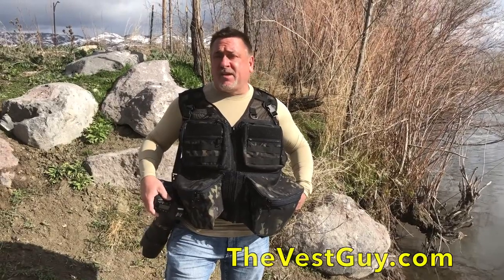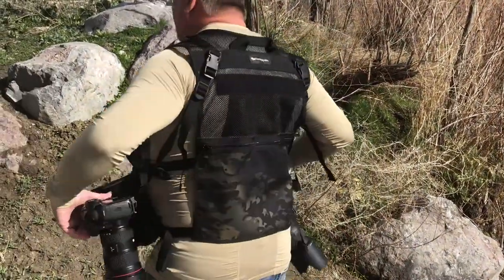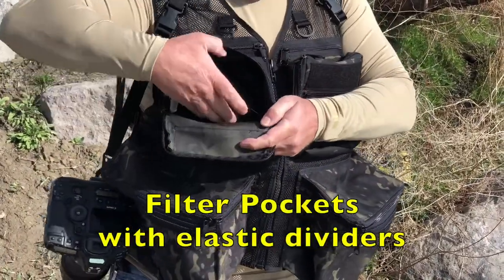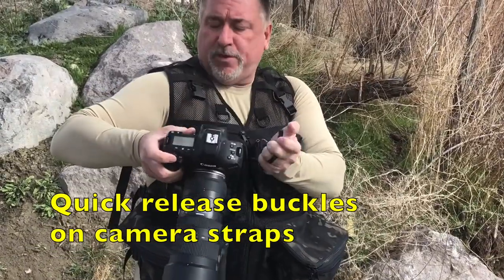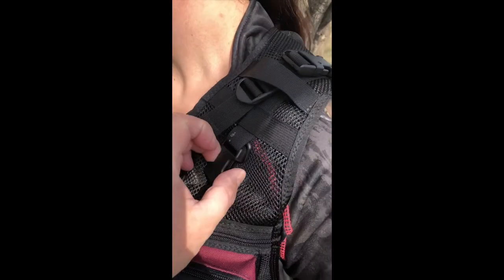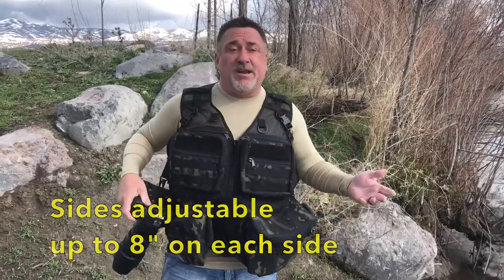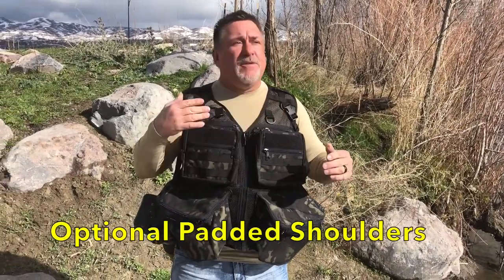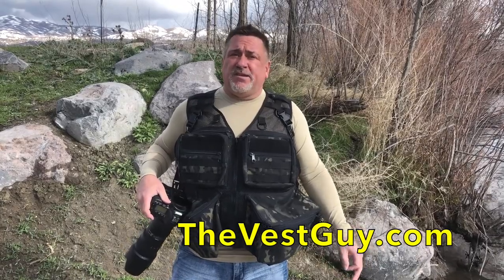Black Cyre Multicam Colorado Photo Vest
The Colorado Photography Vest in Black Crye Multicam and Black Mesh

The Colorado Photo Vest was designed after hundreds of hours of professional photography experience. The Colorado Photo vest makes carrying your camera gear easy. It was designed for organization, functionality, and quality backed by lifetime warranty.

An adjustable camera strap on the shoulder keeps your camera close and ready to shoot within seconds. Lower cargo pockets can carry an additional camera body or use the interior dividers to store multiple smaller lenses. Front and back name strips can display your name, logo, business, or website. The filter / polarizer pockets are large enough to fit multiple ND filters and polarizers. The small zip pockets on the filter / polarizer pockets are great for memory cards, keys, and cleaning cloths. The photo vest sides have 8 inch adjustable straps on each side to accommodate year round shooting attire. The 6 exterior D-rings can be used to carry a flashlight, bug repellent, the mouthpiece of a hydration pack, or anything else you can think of. When you are not wearing the vest, the carrying handle makes transporting your gear effortless.

The Colorado Photo Vest standard features include:
- Heavy Duty YKK zipper
- One camera strap
- Convenient carry handle
- 6 exterior D-rings
- Two large lower cargo pockets (measuring 10x7.5x4.5 inches) with adjustable interior pocket dividers
- Both cargo pockets contain inner and outer zipper pockets
- (2) 7.5x7 inch filter / polarizer pockets
- MOLLE loops on the outside of the filter / polarizer pockets for attaching additional items
- Oversized zipper pocket on back
- Dual adjustable sides that expand up to 8 inches on each side  The Vest Guy exclusive!
- Hydration Sleeve that accommodates most 2-3 liter hydration bladders (BLADDERS SOLD SEPARATELY!)
- Quality product manufactured in the USA
- Lifetime Workmanship Warranty
- Available in a variety of material colors, types, and sizes INCLUDING big and tall

Optional Upgrades:
- Front and back name tags personalized with your name, company name, logo, or website
- Hydration Bladder
- Additional camera sling
- Padded Shoulders
- Inside Zipper Pockets
- Additional Camera strap
- Additional Name Tags

* NOTE: Our products have been used and put through rugged conditions by numerous photographers without problem. Products always have the risk and potential to fail. It is the buyer’s responsibility to examine all moving pieces (including but not limited to camera straps, slings, and clips) and decide whether components are conducive to carrying the weight of the buyer’s gear safely PRIOR to each use. Use with caution. If any aspect of the product appears compromised, discontinue use immediately. THE VEST GUY IS NOT LIABLE FOR ANY DAMAGE TO PHOTOGRAPHY GEAR, including but not limited to camera body/bodies, flash, lens, tripod, and any other photography paraphernalia. By purchasing The Vest Guy products, the buyer acknowledges and agrees to this disclosure and releases The Vest Guy from any responsibility of damages resulting from use of The Vest Guy products.

Admittedly our products are more expensive than pre-made imported vests. We are not in business to compete with cheap disposable products; rather, we pride ourselves on manufacturing quality made in the USA products designed to last a lifetime. With our products, you get EXACTLY what you want, no minimum quantity requirements, and the comfort of knowing if something happens, our items are covered by a lifetime workmanship warranty.

All of our products are made to order and can be 100% customized. From safety vests and photography vests, to armbands and radio chest packs, we do it all.